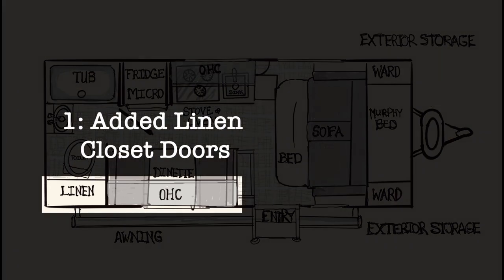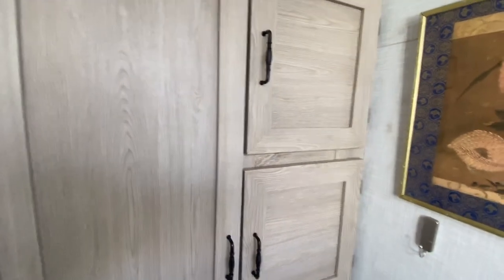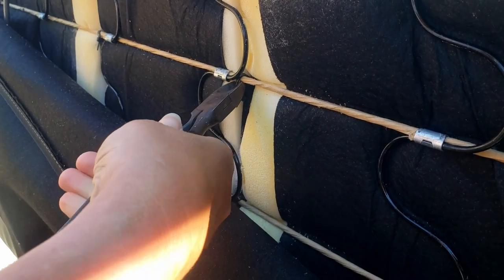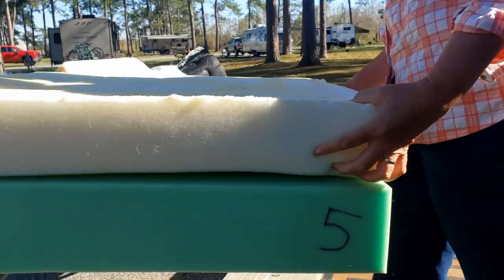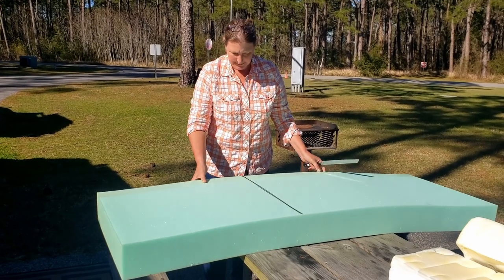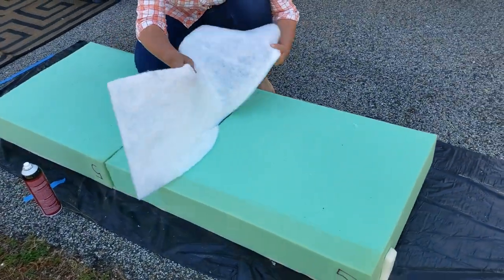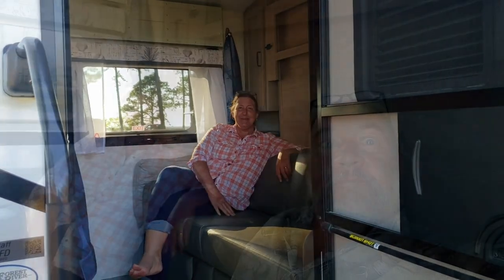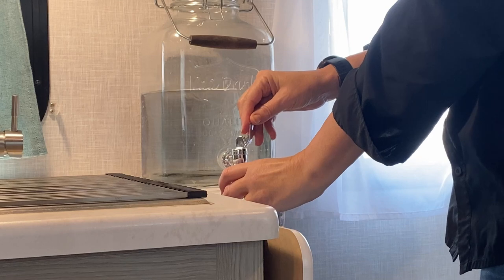We do 14 more modifications to our Epro 19FD Travel Trailer, Part 1 of 3, you can do them too!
14 modifications to our epro trailer.
My husband and I are full time Rvers. We have been traveling and working across the United States for almost three years. When we are not working we travel with a home built Teardrop trailer called the CrowsWing. When we are working we live out of our Flagstaff Epro 19fd trailer. Because it is less than 20 feet long we have made many changes to it to take advantage of just about everything available square inch. Some modifications are more for ascetic reasons ( it is our home after-all). And some are to make it work better for our comfort and style of living.

Here is a link to our teardrop trailer tour video

Below is a list of the modifications in the newest 3 videos and links to products we used:

Part one:

Add linen closet doors
       Custom sized doors:fastcabinetdoors.com 14”x16” paint grade hardwood
Metal strip trim- Lockways Magnetic Whiteboard Strip Set 4 Pieces 2 x 15 Inch Bulletin Board bar, Silver Stainless, Adhesive Backing Memo Board for Office, Magnetic Calendar, Photos, Name Cards & Papers

2.  Replace couch cushion foam

3. Add water dispenser
Water container

Part two:

4. Replace l.e.d. lights
acegoo 12V LED Ceiling Dome Light, RV Boat Dimmable Puck Light, 12 Volt Overhead Down Light for Camper Van Truck Travel Trailer Cabinet Kitchen Interior Lighting, DC12-24V, 2-Pack (Warm White)

5. Replace battery charger

6. Replace U.S.B. port
Blue Sea Systems 1016 Dual USB Charger Socket Two USB Ports

7. Replace thermostat
Honeywell TH1100DV1000/U Pro 1000 Vertical Non-Programmable Thermostat

8. Added vinyl decals

Part three:

9. Add under seat file storage

10. Add shelf to over dinette cabinet

11. Changed refrigerator shelves
mDesign Farmhouse Metal Stacking Storage Shelf - Closet, Cabinet, Countertop 2-Tier Raised Organizer - for Bedrooms, Bathrooms, Entryways, Hallways - Bronze

12. Add second rack to oven

13. Replace stove blinds with curtain

14. Added storage boxes to rooftop
TRIBLE SIX 49 inch Aluminum Camper Tool Box Pickup Truck Bed ATV Trailer Storage Toolboxes W/Lock with 2 keys,Silver (Rectangle 49 inch)

Intro
Aurora projector
Northern Lights Aurora Projector, AIRIVO Star Projector Music Speaker, White Noise Night Light Galaxy Projector for Kids Adults , for Home Decor Bedroom/ Ceiling/Party (Black)

Special thanks to Wines,Pines, and Canines for their video detailing the lighting upgrade. Link to that video below:

Part one
What you gonna be by Neffex
Here it comes by Track Tribe
Good day(wake up) by Neffex

Part two
As you were by Track Tribe